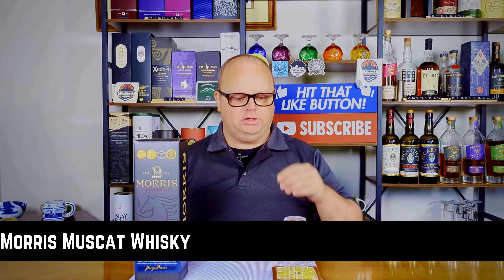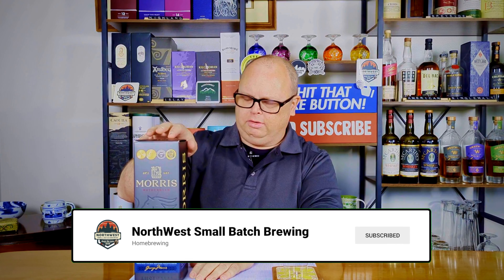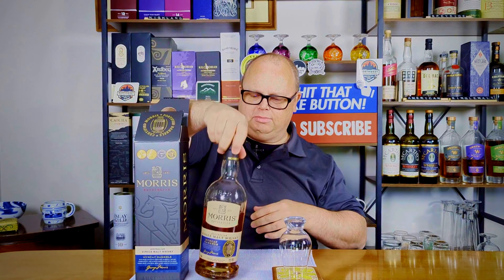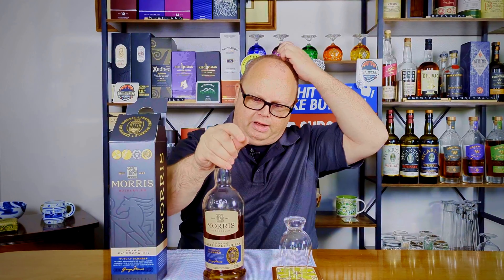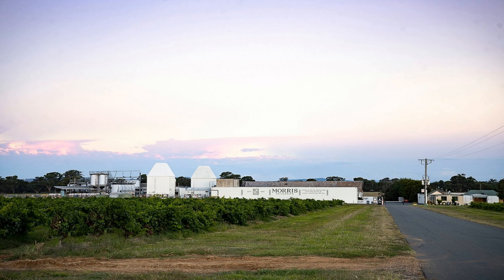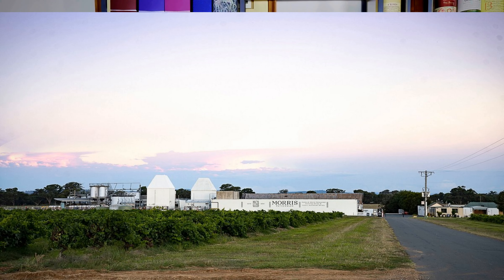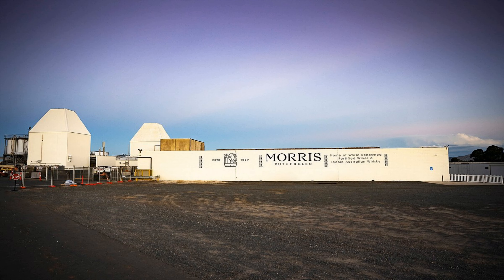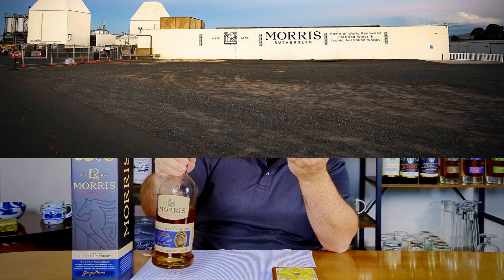Morris Australian Single Malt !